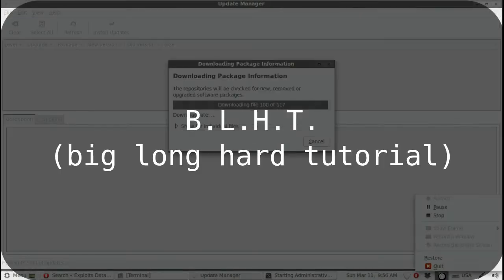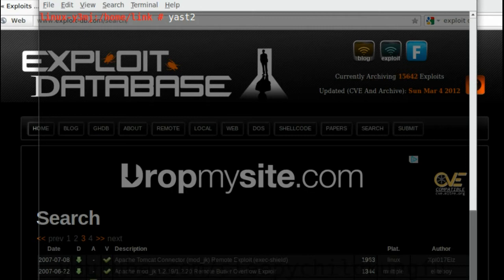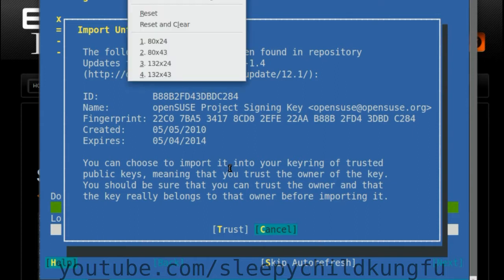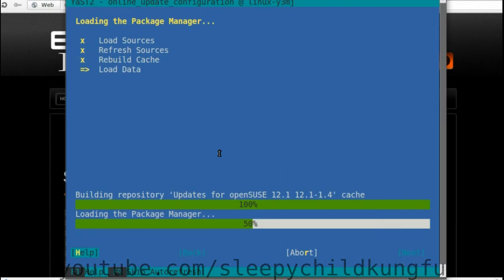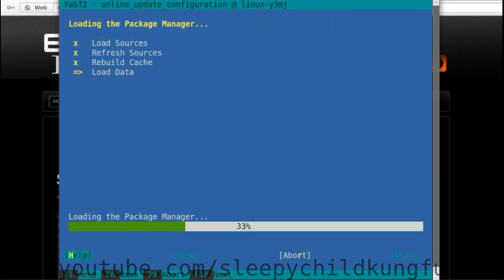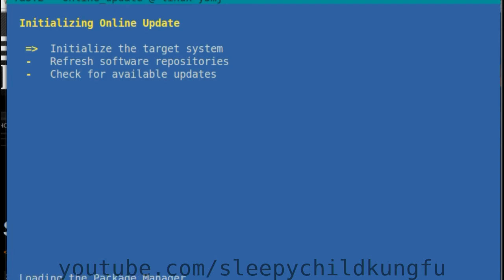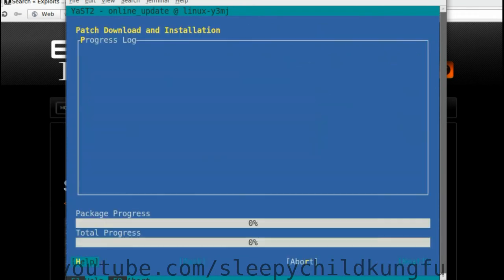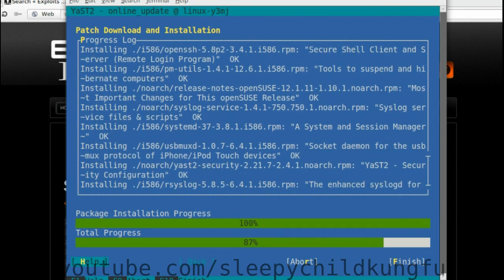E06 Online Update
Just a quick look at YaST online update and it's configuration.